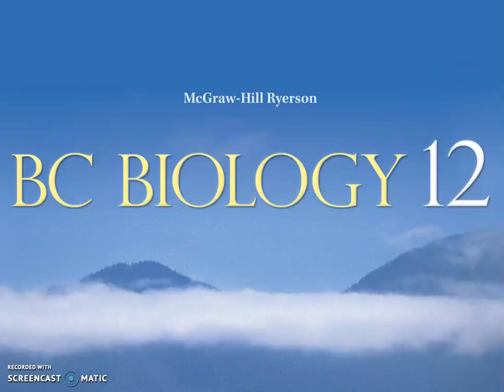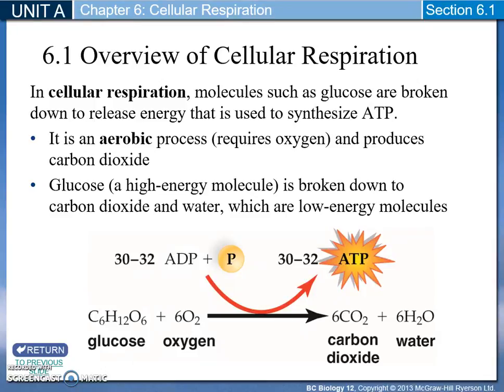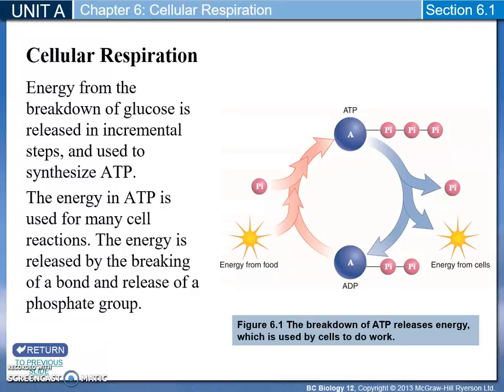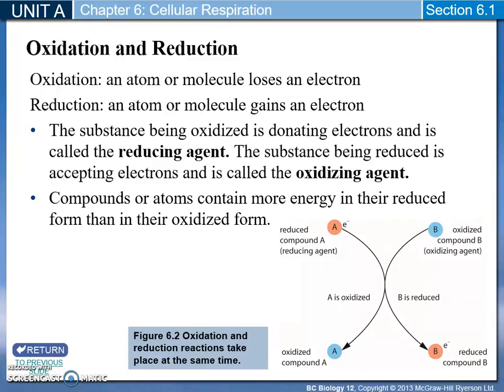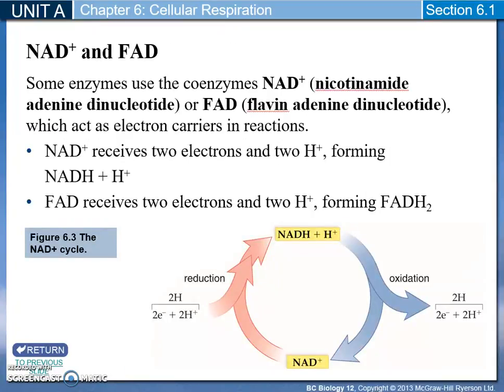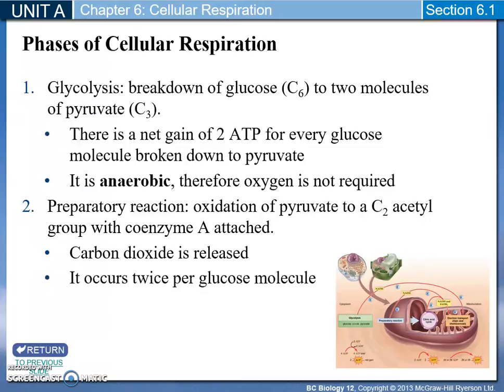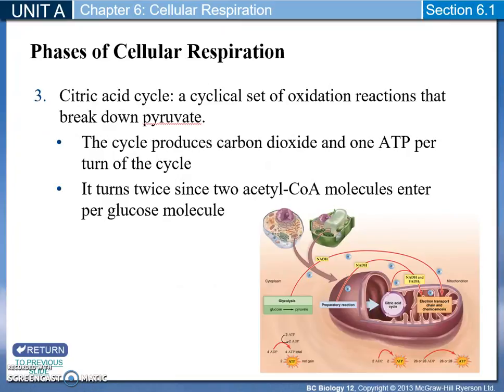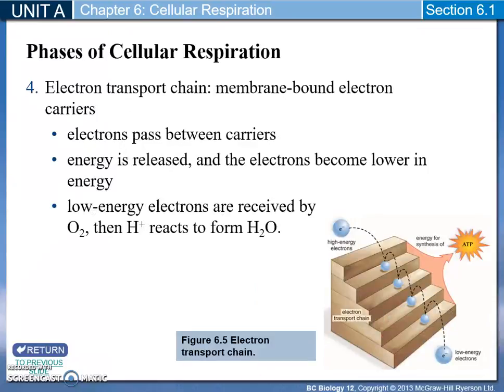Bio12 Section 6 1